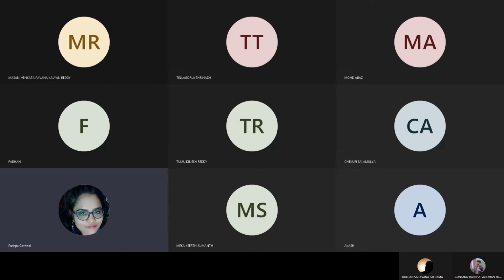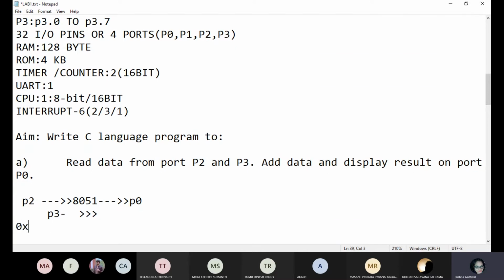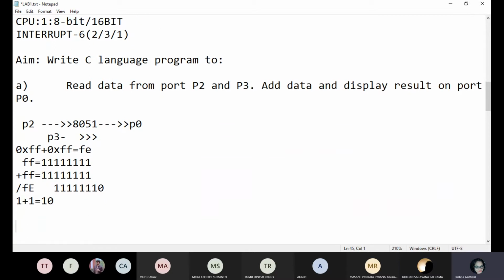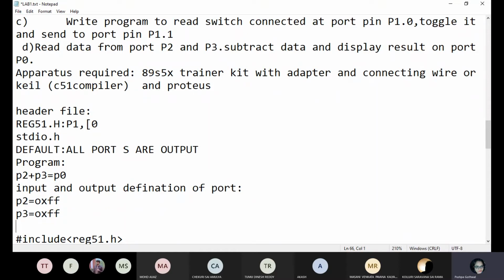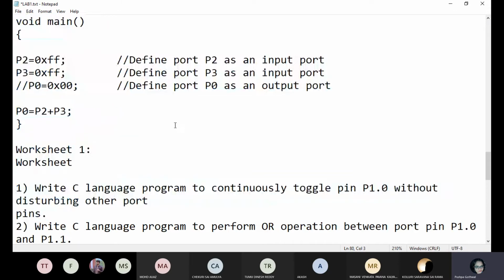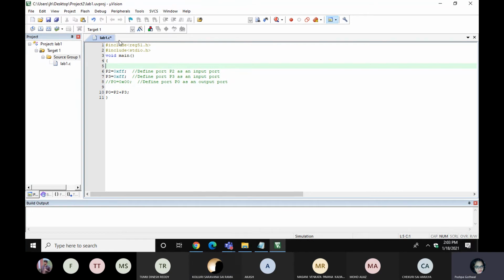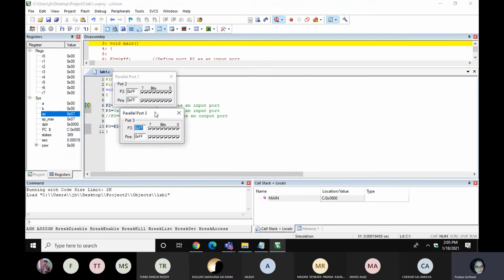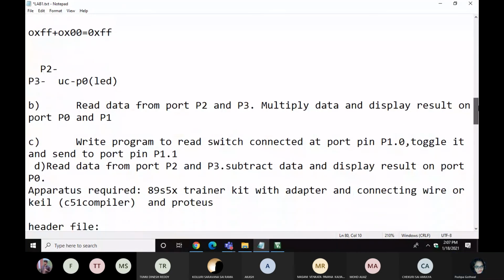Embedded system lab 1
starting  withKeil compiler